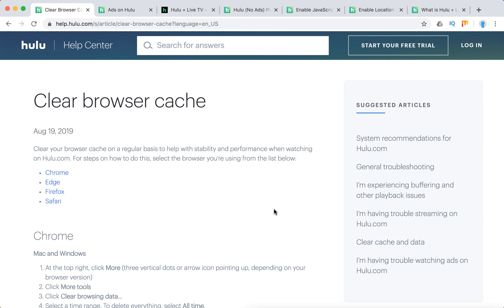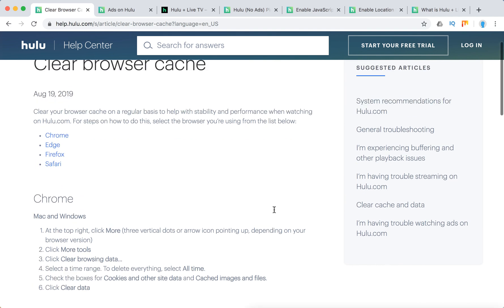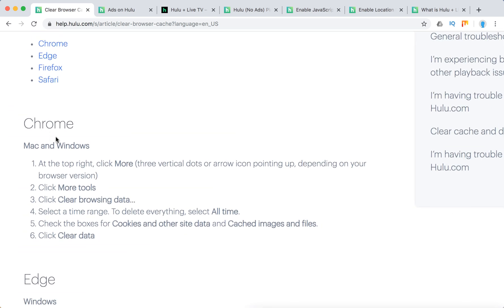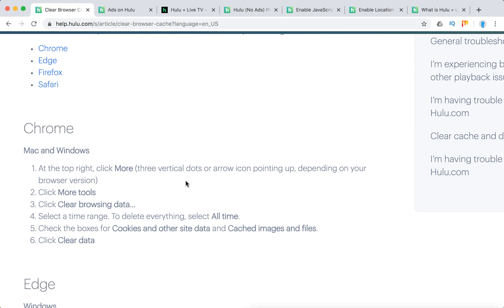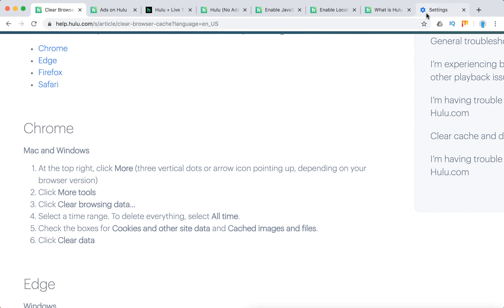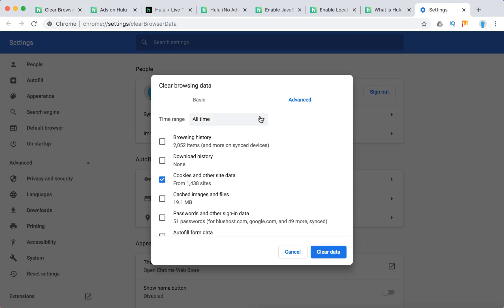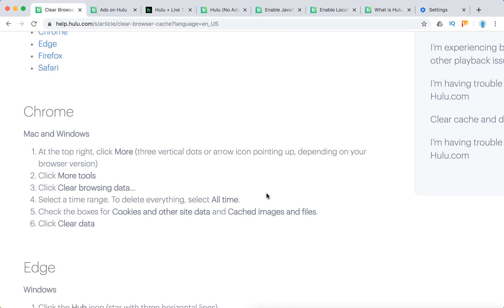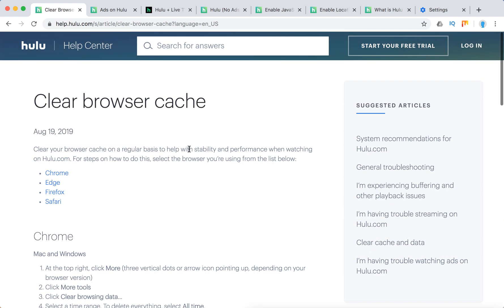HULU NOT WORKING on CHROME what to do?